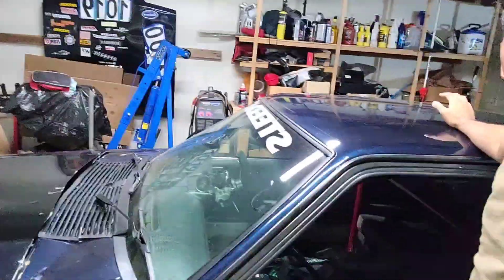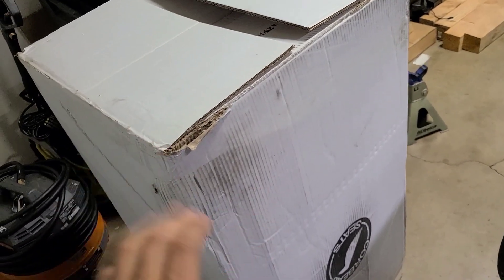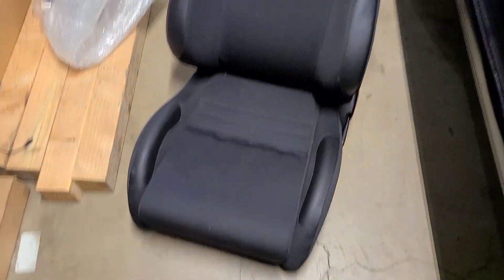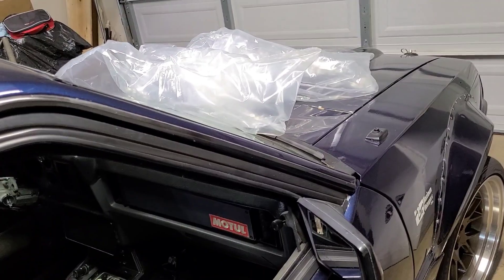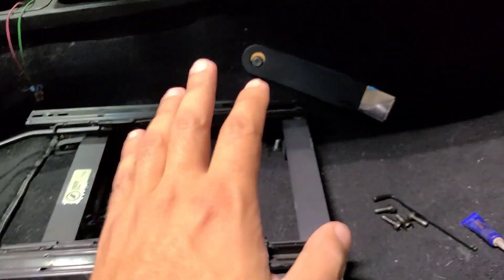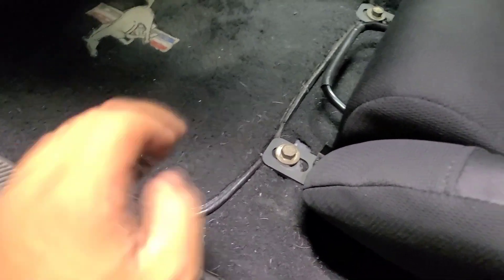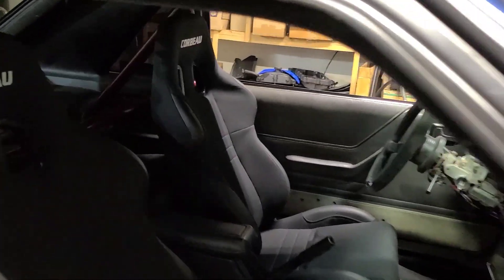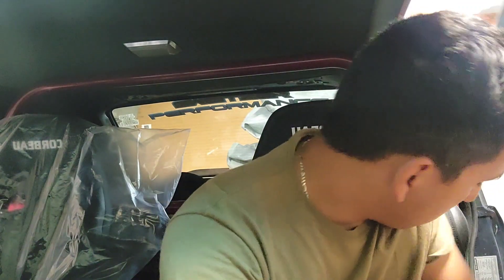79-04 mustang Corbeau seat install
Corbeau race seat install.

Safer 4 point harness in my opinion to run if you dont have a hans device on.